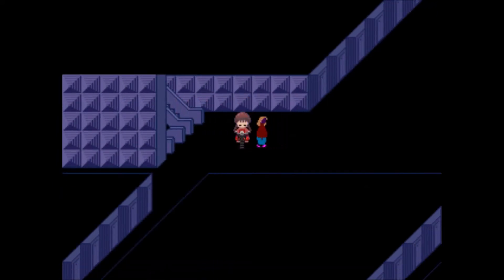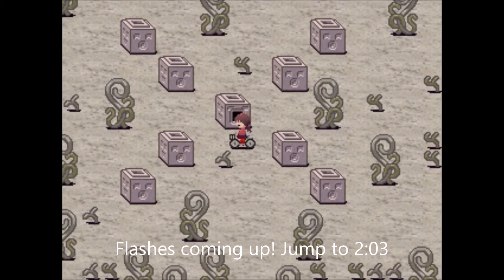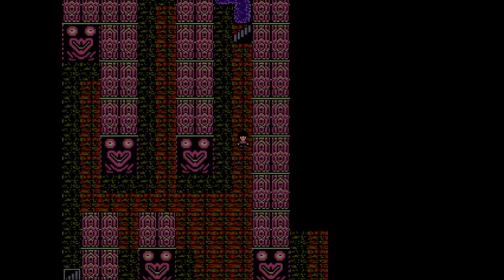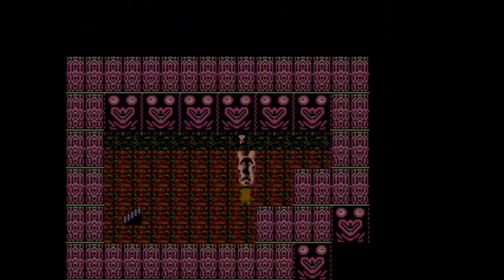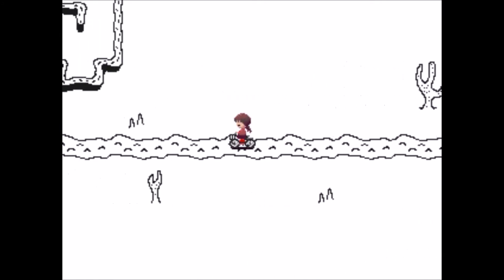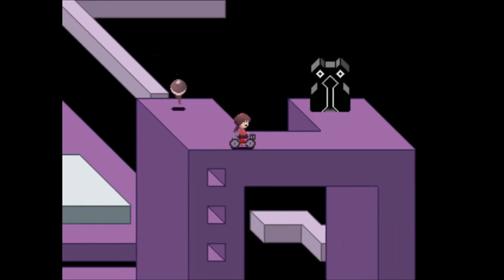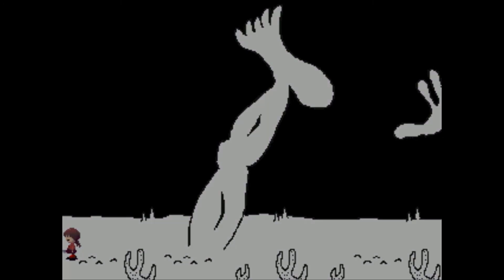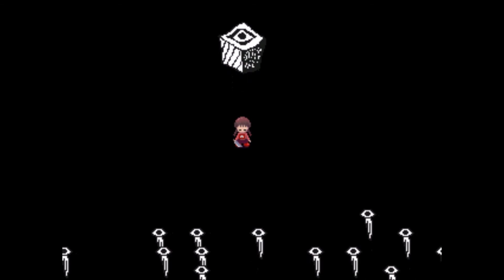Yume Nikki Part 10: Monochrome World Exploration!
I finally show you how to get to the monochrome world proper.